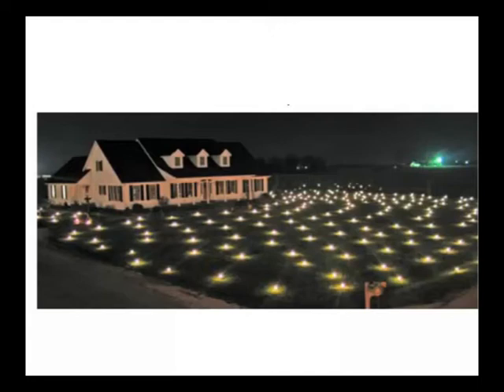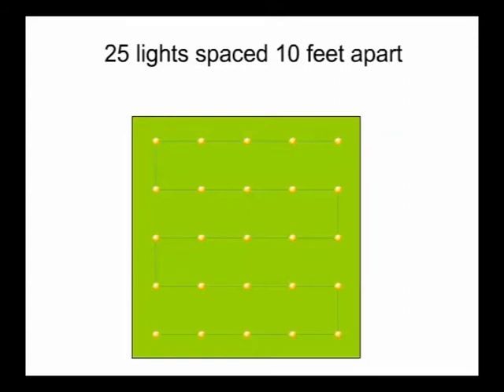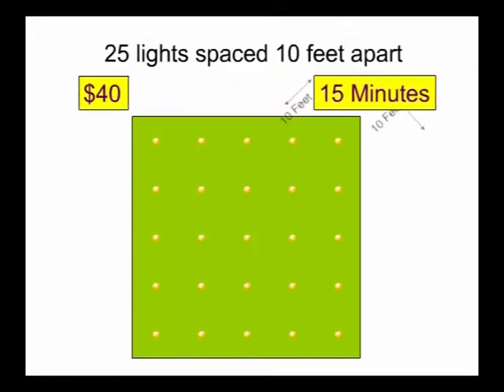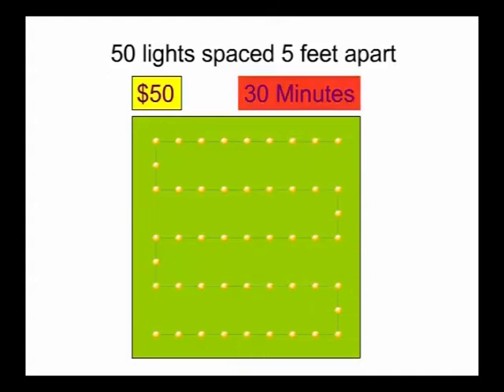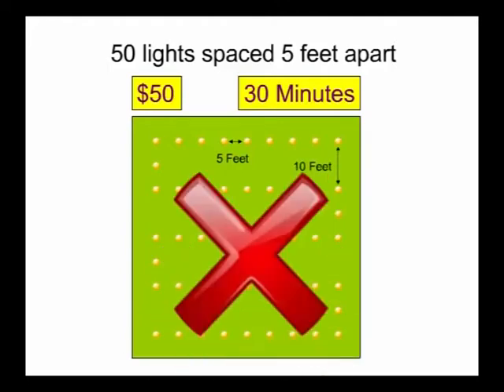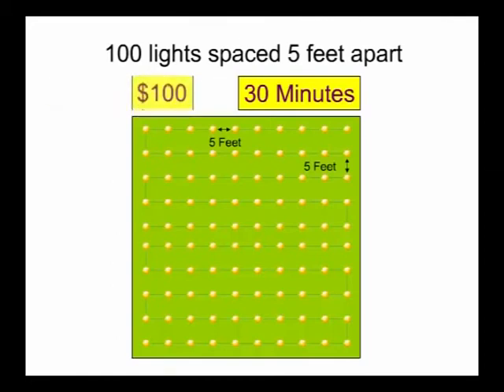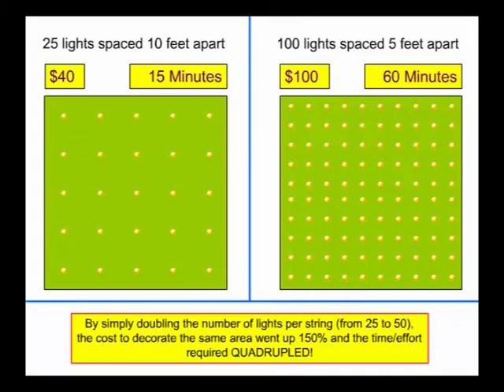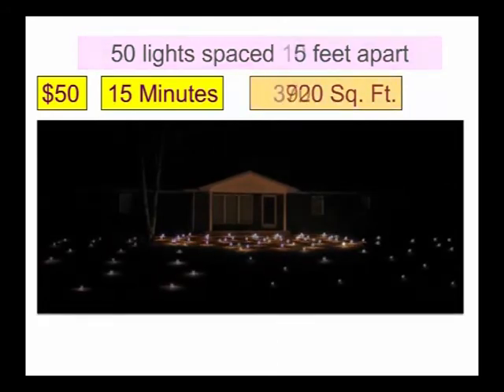lawn lights instructions